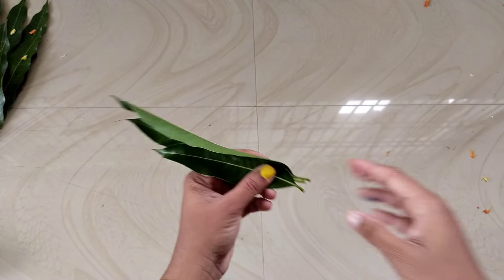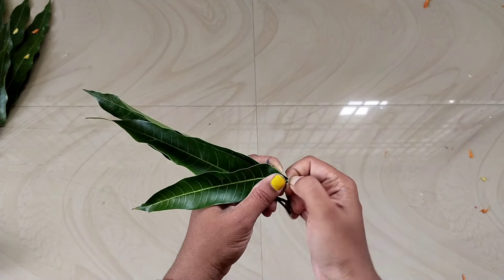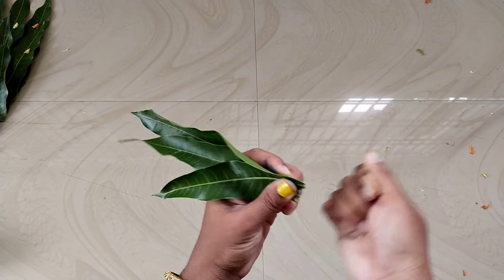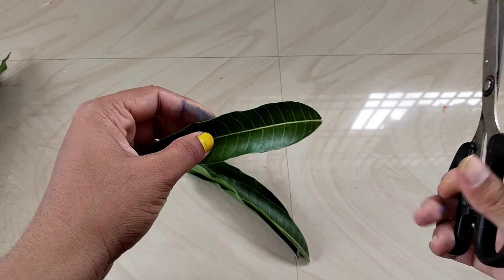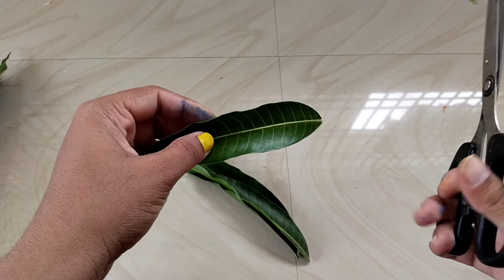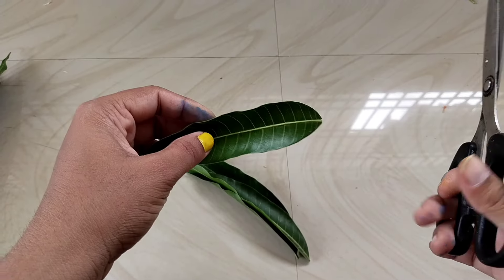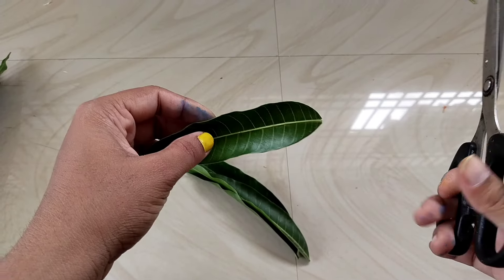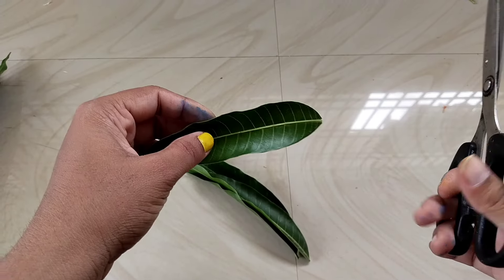Peacock With Mango Leafs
Thorns & Peacock Decoration With Mango Leafs